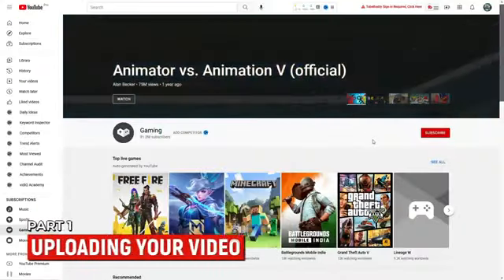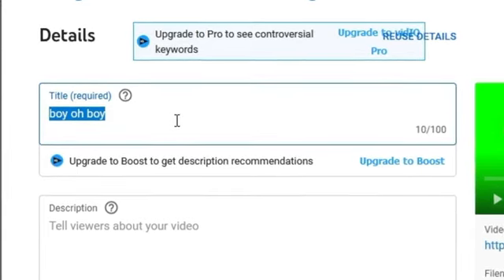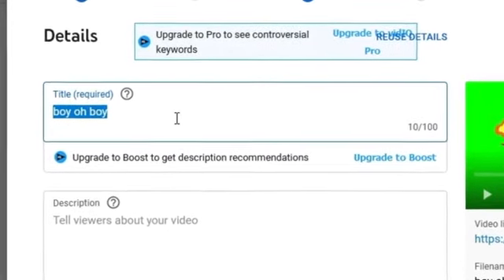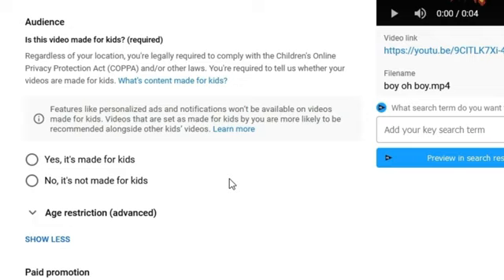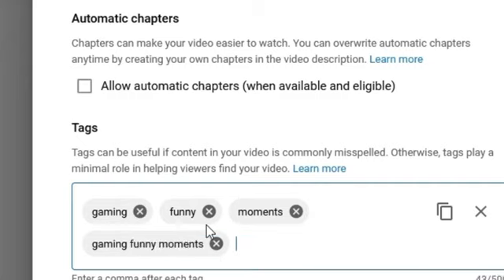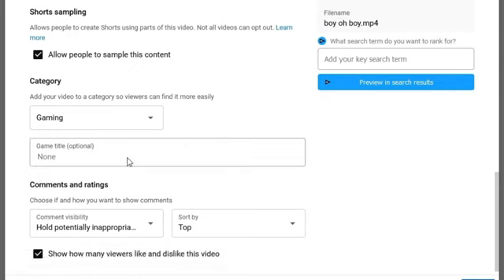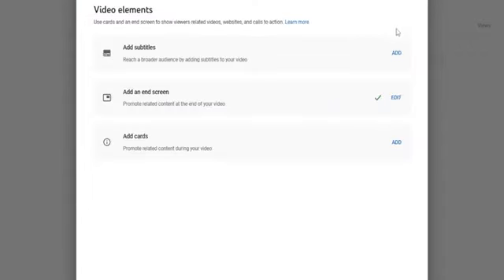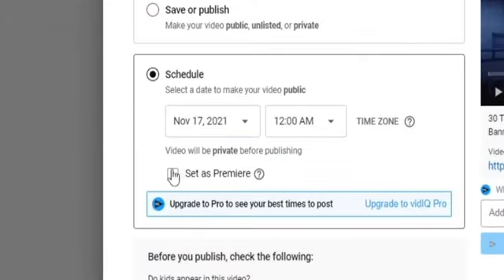How To PROPERLY Upload Gaming Videos On YouTube 2024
📹 Looking to take your gaming channel to the next level in 2024? 🎮 In this must-watch tutorial, we break down how to **PROPERLY upload gaming videos on YouTube** like a pro! From optimizing your titles and descriptions for skyrocketing views to editing tips that keep your viewers glued to the screen, we cover it all! 💥✨ Whether you're a novice or a seasoned gaming creator, these essential strategies will help you maximize your reach and engagement. Don’t miss out on creating epic content that ranks high and captivates your audience! 🔔✨